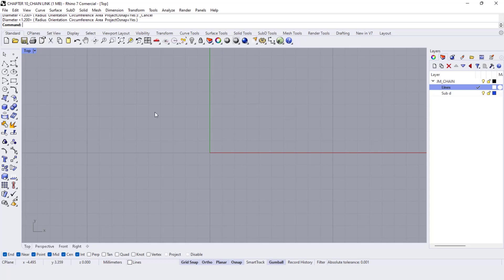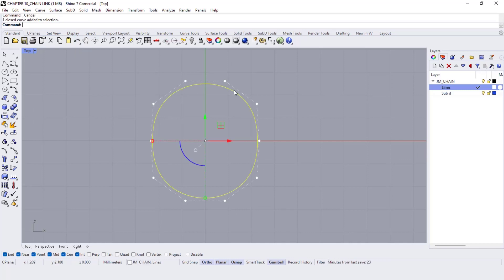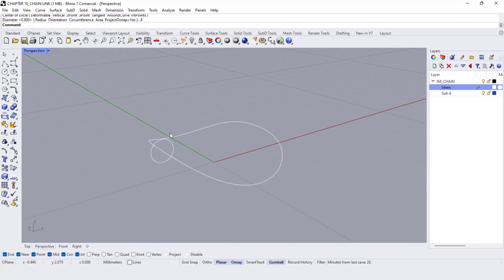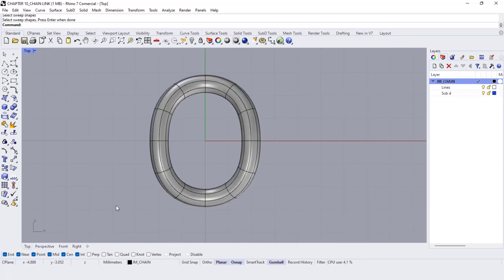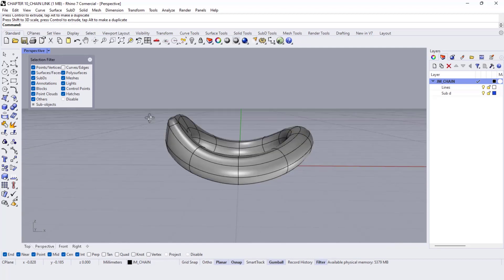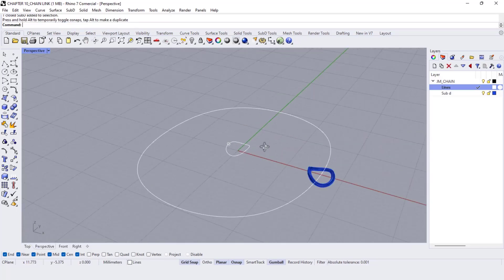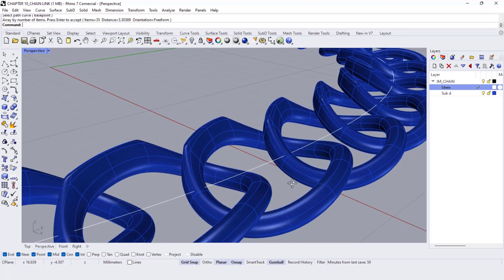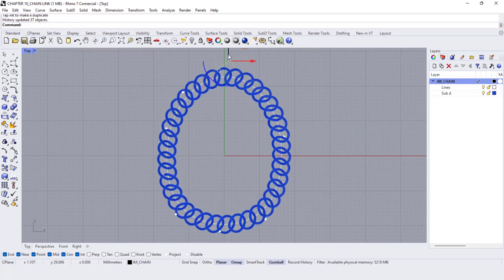Modeling 3D Jewelry In Rhino7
Learn how create chain with the amazing feature of history in Rhino3D.
This is part of Chapter 10 of the Jewelry Course.
If you are interested to learn more, there is a  lots of tutorials in the Modeling 3D Jewelry Course with access to downloadable files in Rhino3D Education.

Dulce will teach you how to create beautiful  3D Jewelry models in Rhino.